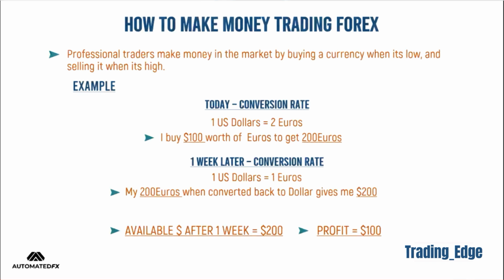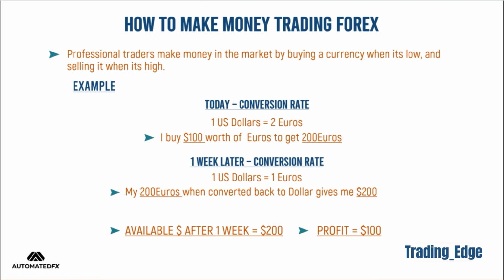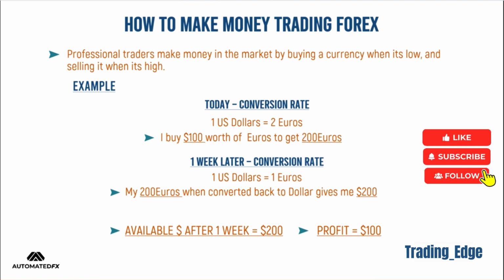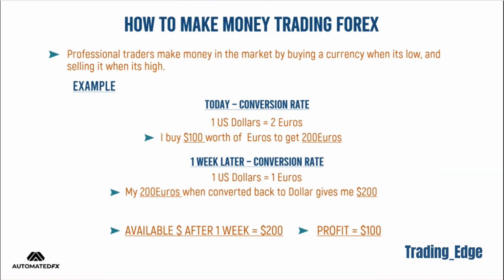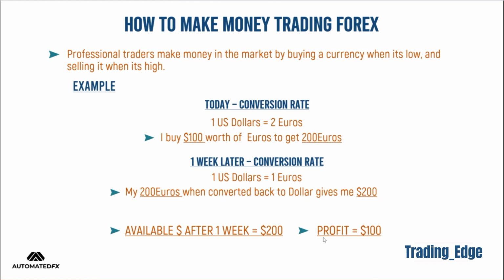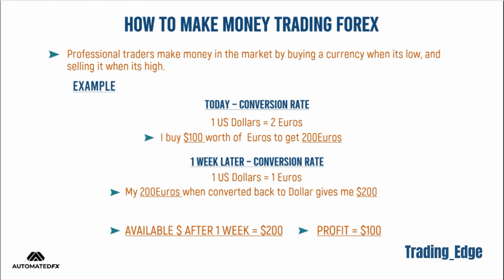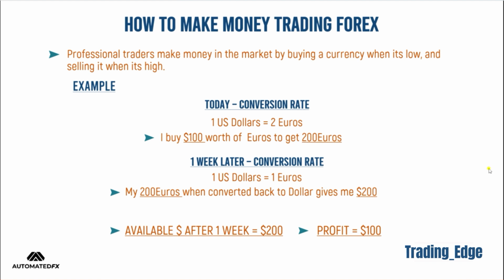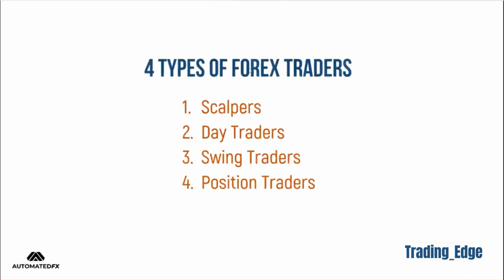What is Forex Trading? | Forex Basics for Beginners | Trading Edge #1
Welcome to Trading Edge 🚀

In this video, you will learn:
✔ How Forex Market Works
✔ Types of Forex Trading
✔ Basic Concepts for Beginners

This course is specially designed for beginners who want to start forex trading from zero.

📌 About Channel (Trading Edge):
Trading Edge is your go-to channel for learning Forex, Trading Strategies, and Online Earning in simple Hindi.

📌 Upcoming Videos:
Currency Pairs, Trading Sessions, Market Players & Live Trading